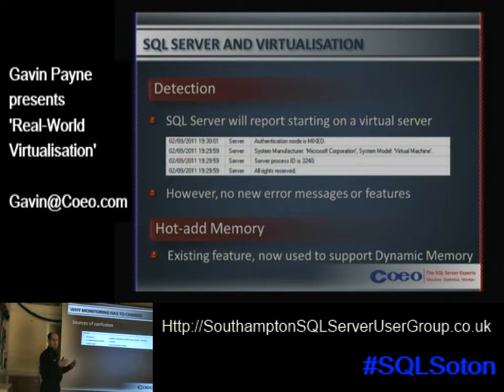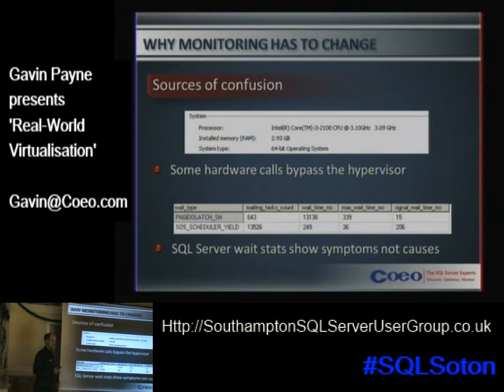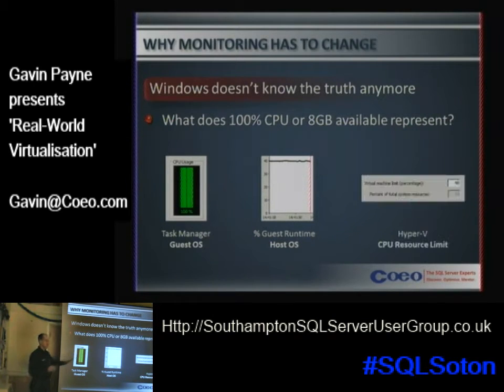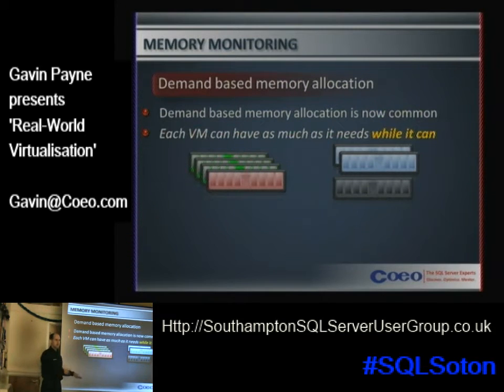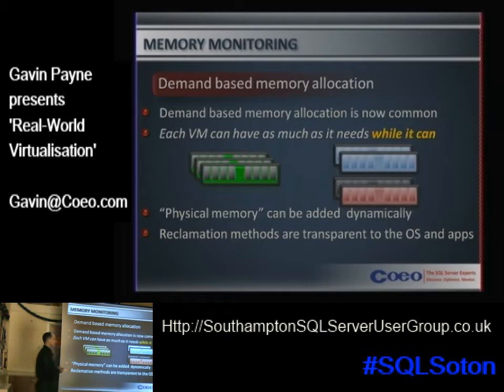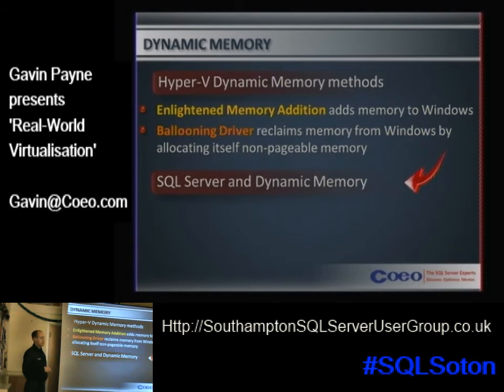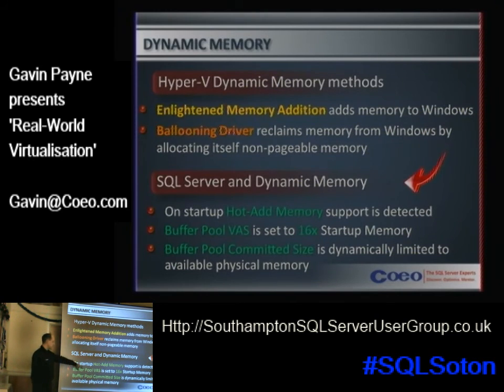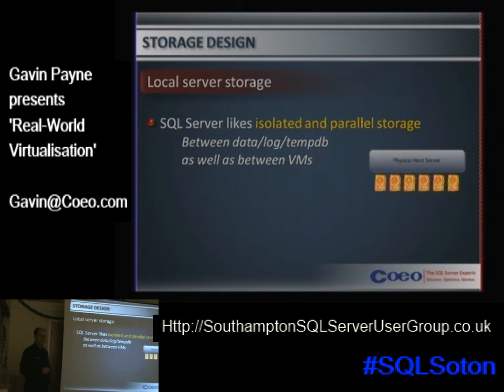Gavin Payne presenting Real-World Virtualisation at Southampton SQL Server User Group (3/4)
Gavin Payne presenting Real-World Virtualisation at Southampton SQL Server User Group (1/4)